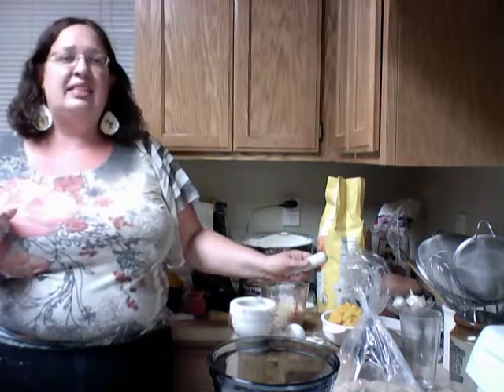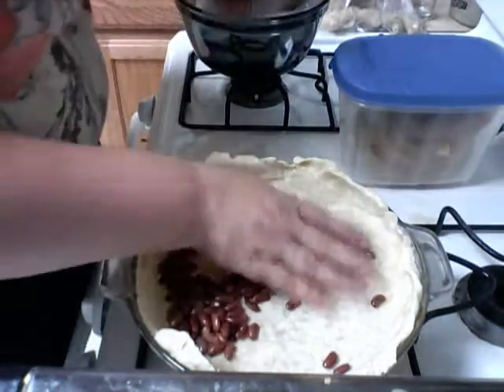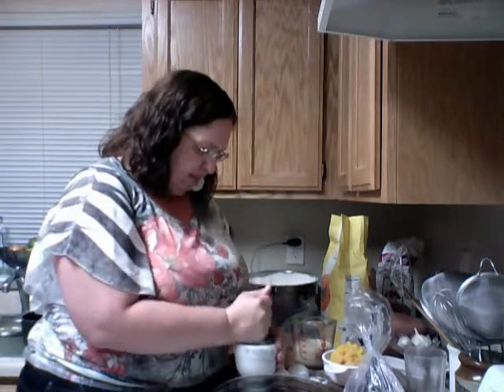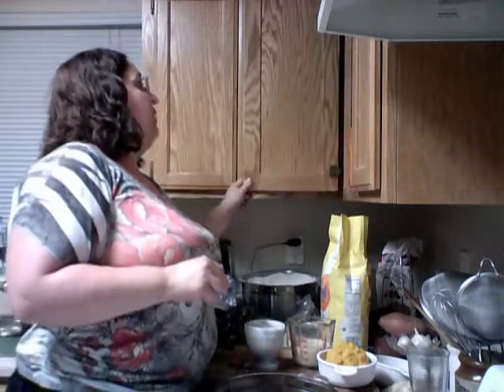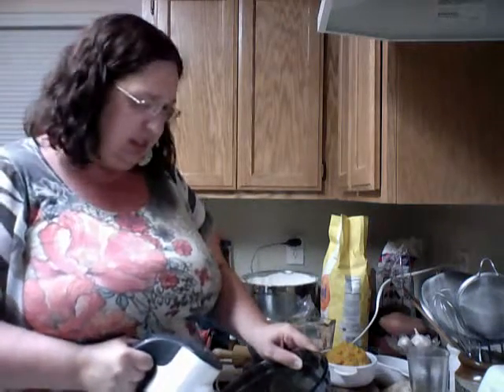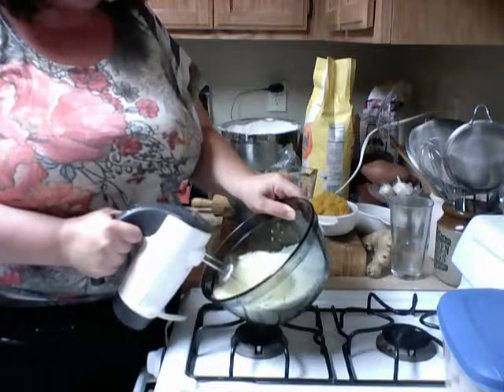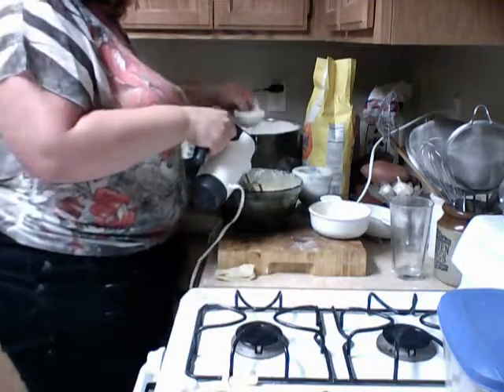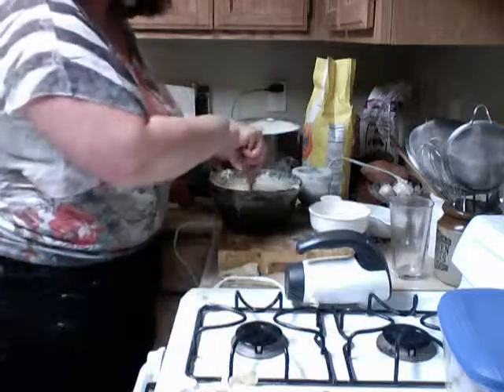PUMPKIN PIE FILLING. 6 Susen's Kitchen Corner.